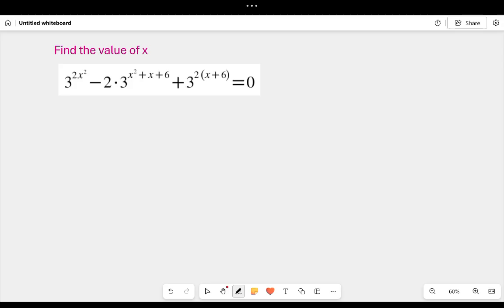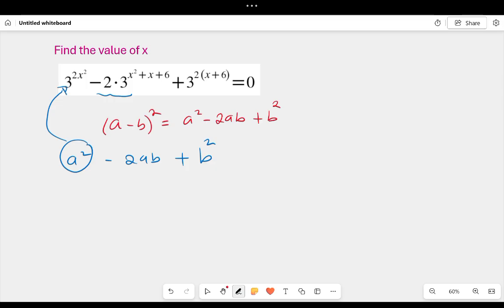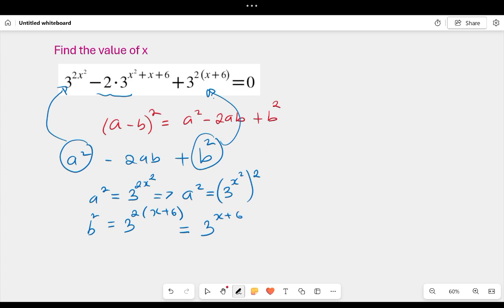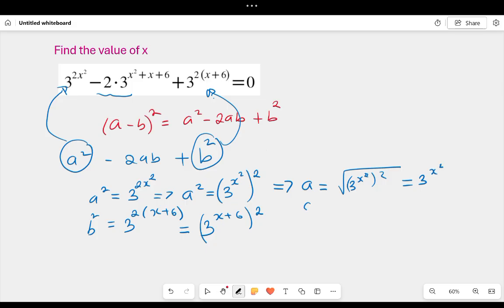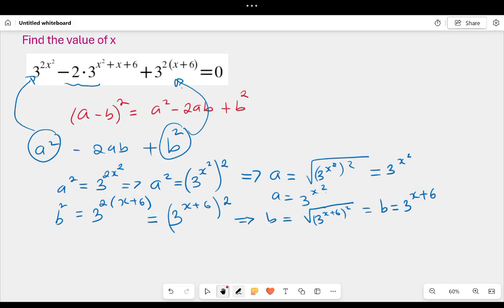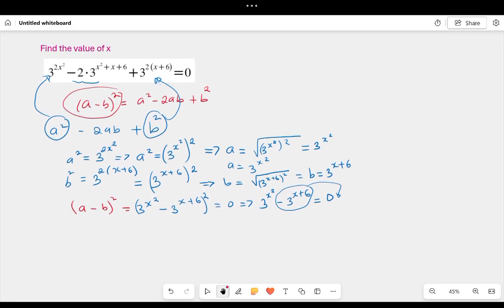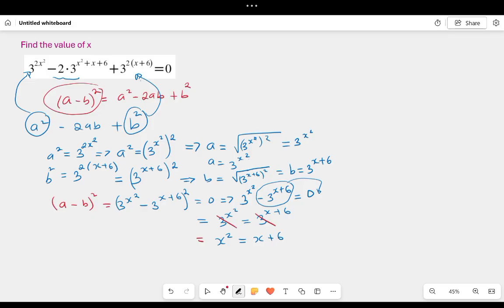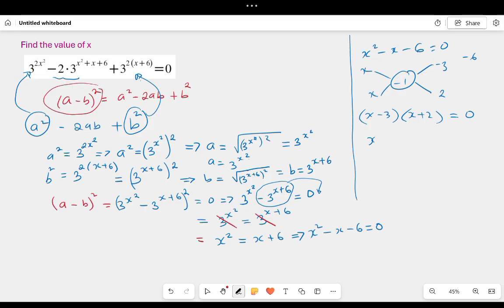98% of the Students Couldn't Solve | Quadratic & exponential Technique Explained.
In this video, we explore how to solve higher order polynomial equations by reducing them to quadratic form using substitution methods. This exam-style tutorial walks through clear step-by-step solutions designed for GCSE, IGCSE, A Level, SAT, and IB Mathematics students.